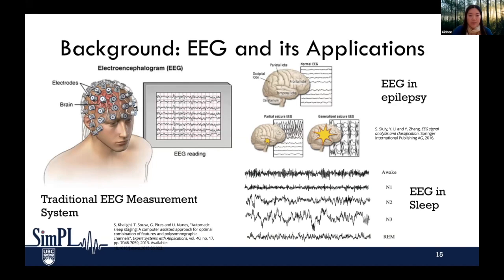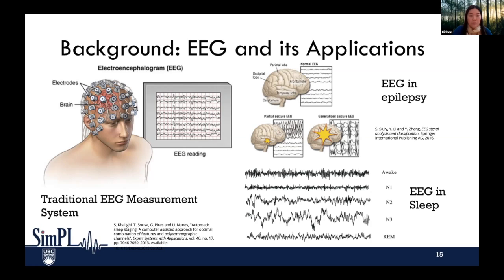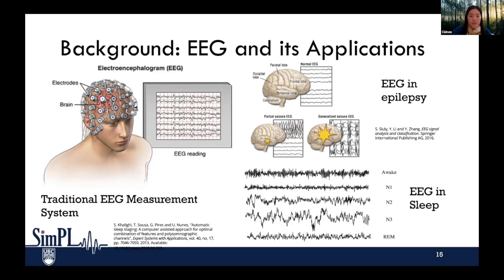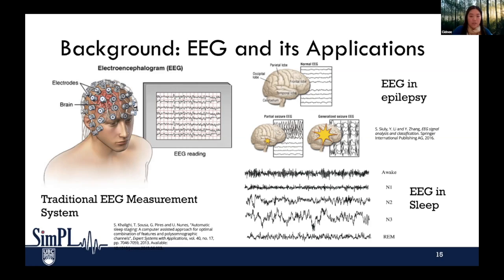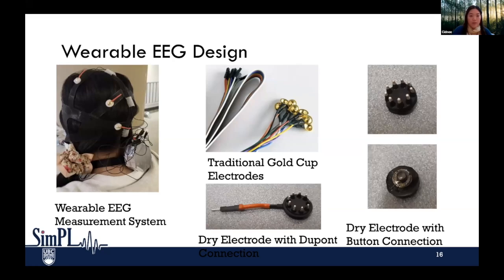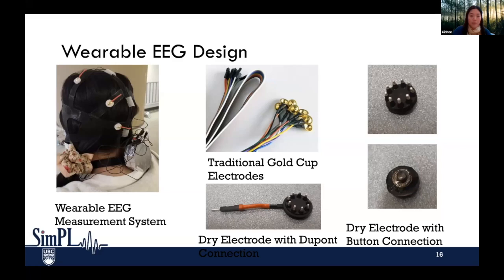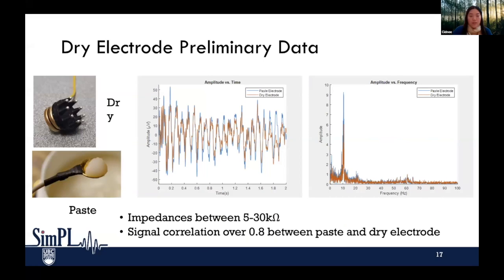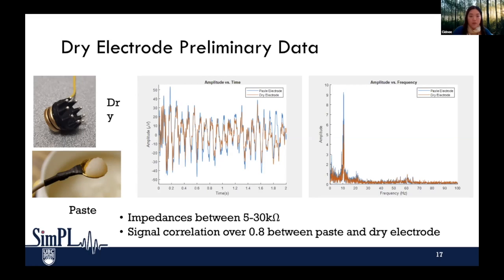HeRo Trainee Presentation: Cidnee Luu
Cidnee Luu
(supervised by Machiel Van der Loos and Lyndia Wu)
Development of a Wearable EEG System